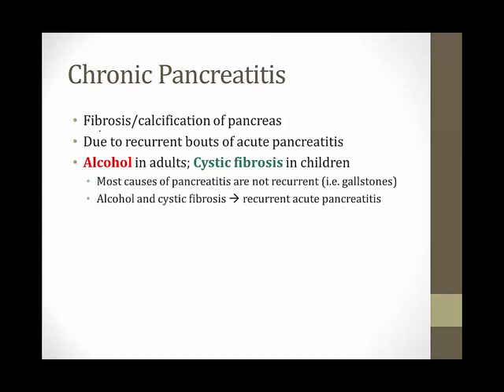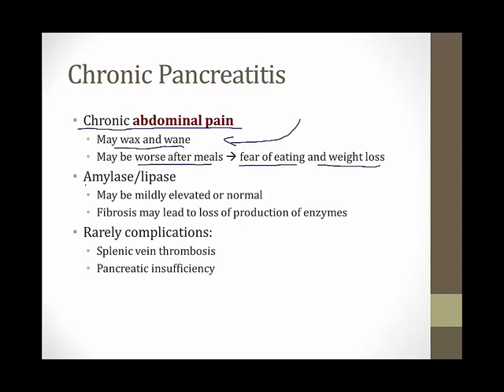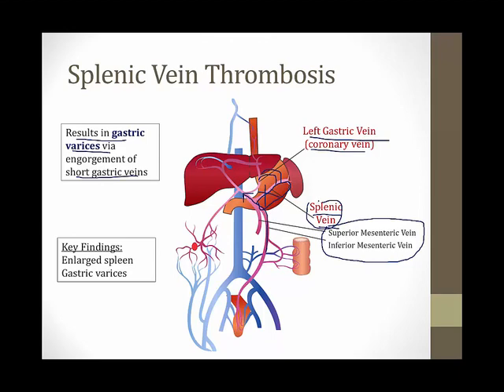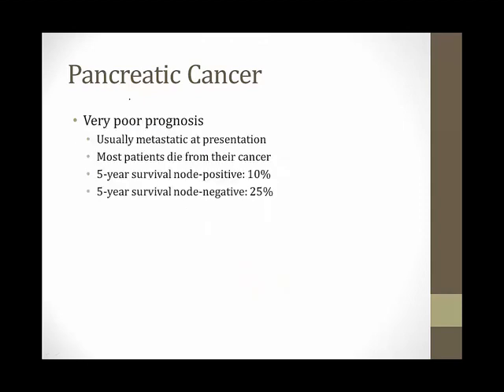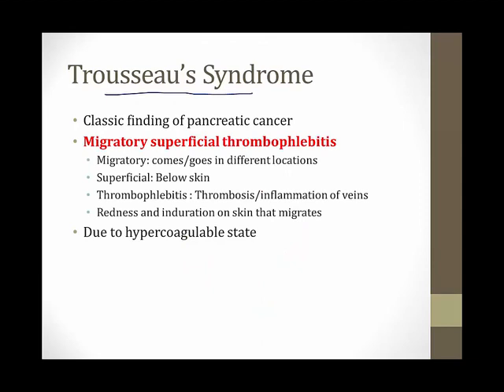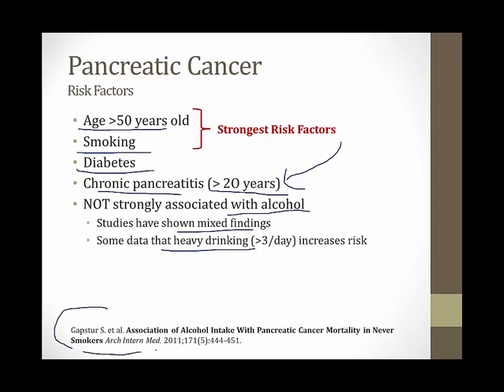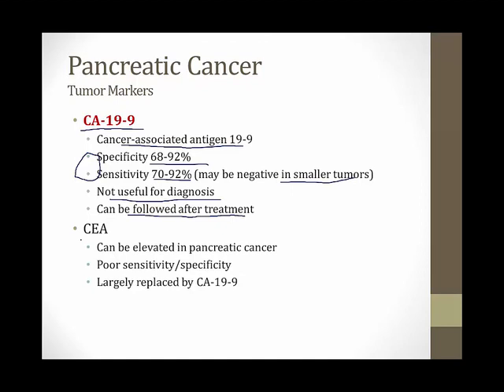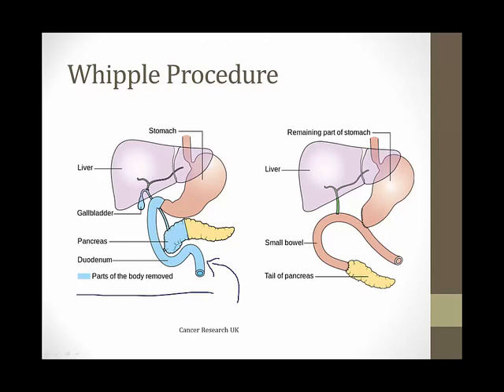11 Chronic Pancreatitis and Pancreatic Cancer